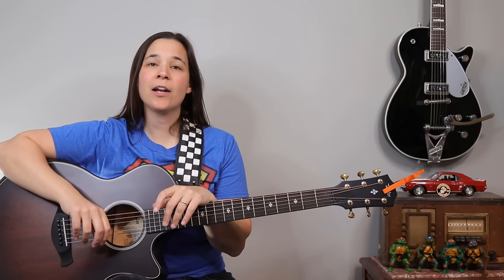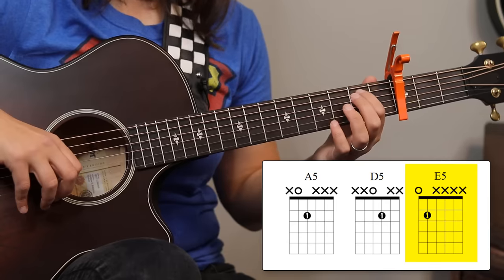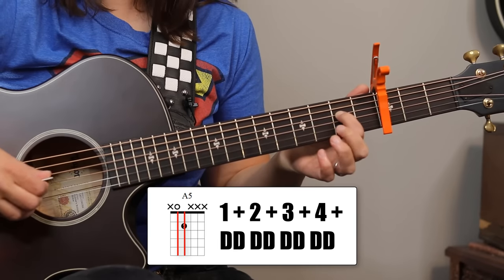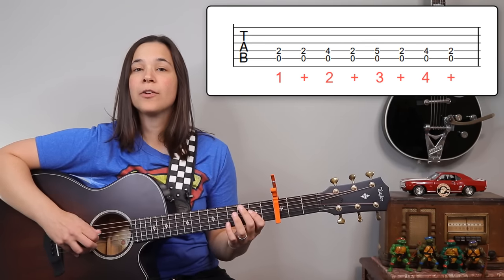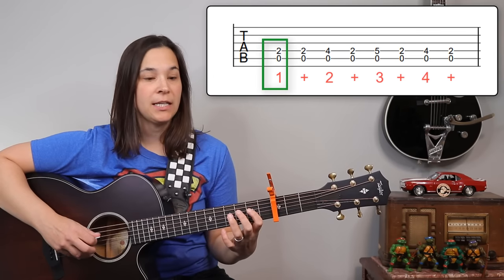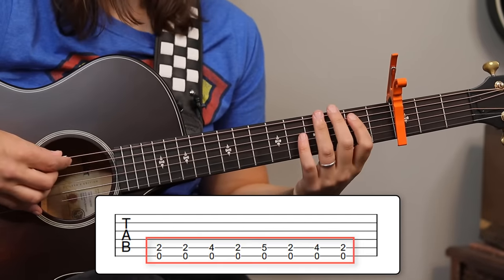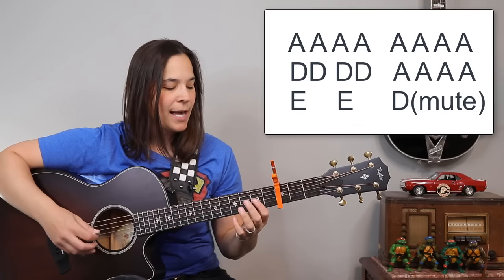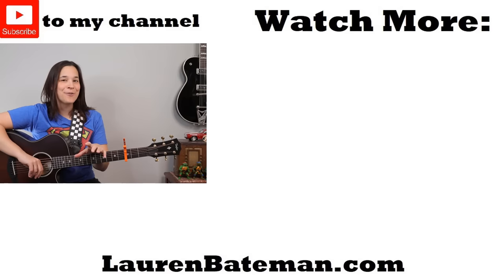SIMPLE Mustang Sally Guitar Lesson For BEGINNERS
Mustang Sally Acoustic Guitar Lesson for Beginners by Wilson Picket ✅ Check out Lauren's beginner guitar system - In this Mustang Sally guitar tutorial, I'm going to show a simplified way for beginners to play this song. This song is going to focus around three chords - A5, E5 and D5. Now the great thing about these chords is that they only require you to use one finger at a time! We will need a capo on the third fret for this easy version of the song. You can also follow along with my lesson notes below.

⏱ Mustang Sally Guitar Lesson Chapters: ⏱

0:00 - Intro
0:39 - Mustang Sally Chords
2:25 - Eight Note Strumming
3:03 - Blues Progression
6:47 - Blues Progression Practice
7:45 - Quick Note
8:22 - Mustang Sally Play Through

Lauren :)